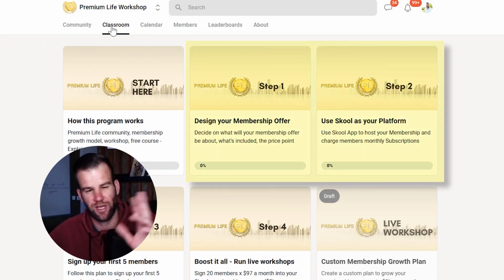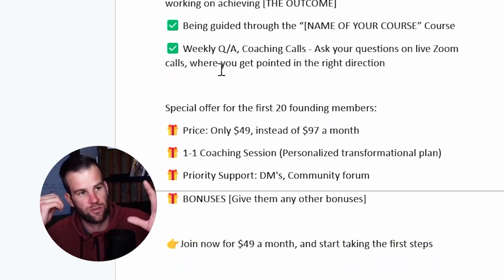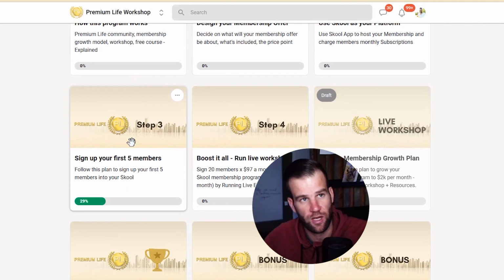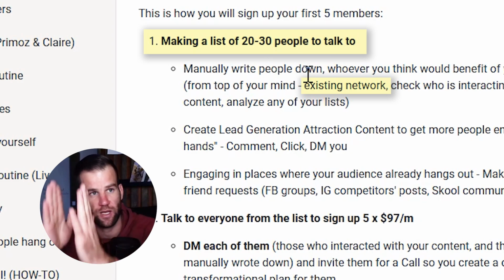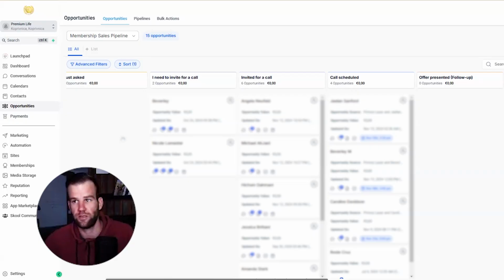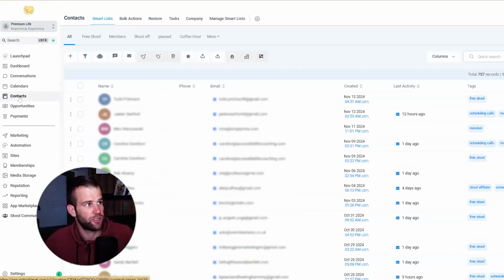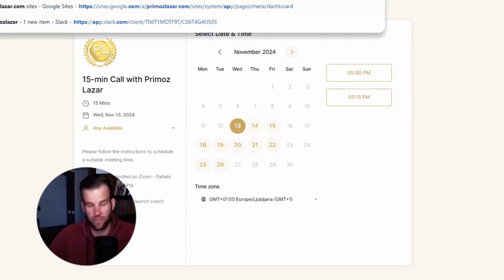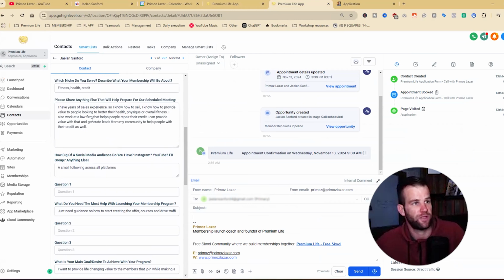How to start with Skool and get first 5 paying members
Your first goal with your membership coaching program will be to sign the first 5 members for $97 a month!

Achieving this first milestone will allow you to achieve a personal “breakthrough”:

- Have 5 members to work with, learn from, receive feedback
- Believe in yourself as a few people believed in your program
- Cover your Skool membership cost
- Be paid a little so you can continue, and grow to 6-10 members then, and get to 20-30 to have a nice part/full time income!

In this video I explain you how you should approach creating your membership program:

1) Design your membership offer so you can charge $97 a month for your course, community, coaching
2) Open a Skool platform to have it all in one place and charge your members monthly subscriptions
3) How to go about signing the first few members!
3) How to start building a list of interested people (from your existing followers, existing lists, creating content, etc…)
4) How to connect with 30 people from the list and talk to them to sign at least 5 members into your program

Where people fail is by “stagnating and procrastinating” and “overthinking if they are good enough” and if their idea of the “course/coaching program” is good enough! …

You can’t find that answer by overthinking it!

But you can find it by “making enough offers” - By talking to enough people about your solutions and your offer!

By talking to people (speaking with them on a Zoom call) you will receive feedback from them!

You will really see what they really want, what’s their challenges, and what do they think about your solution!

You will invite them to become part of your $97 a month membership program - and some of them will join!

I teach you how to go through all of this in my Free course that I host in my Free Skool!
— Join my FREE Skool Community to get to $2k per month recurring with your Coaching Membership Program by signing 20 members for $97 a month + get Free Community, Course, Free Coaching

I will show you how you can get people paying you $97 a month for your coaching services and your course - and how you can start having a recurring monthly income from it (later $2k+ per month)!

0:00 - Intro
0:45 - Come to my FREE Skool
1:12 - Create a membership offer
1:40 - Course curriculum (video course)
1:57 - Open Skool to host your membership
2:27 - How to sign the first members
2:41 - How to talk to people
3:53 - Do live workshop classes
5:09 - How to sign 5 members
5:35 - E-mail marketing software
8:48 - How to start
9:45 - Come to my FREE Skool
9:57 - Open Skool with my Link - Get free help